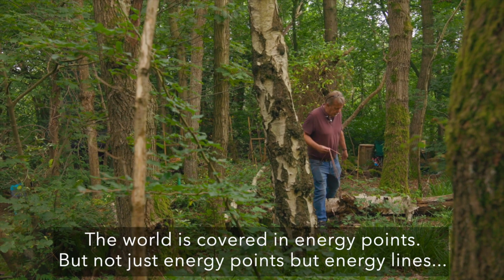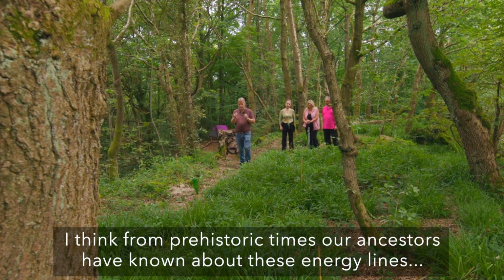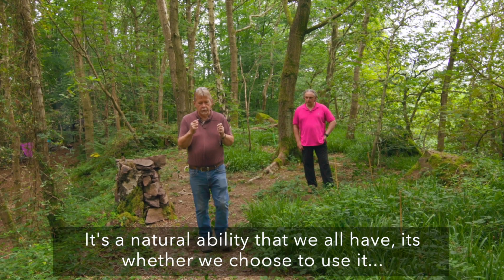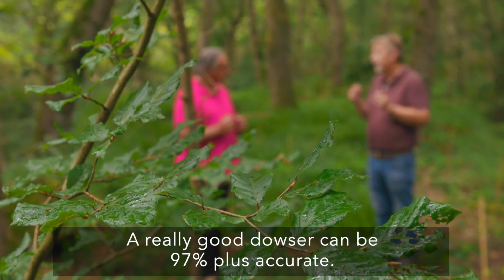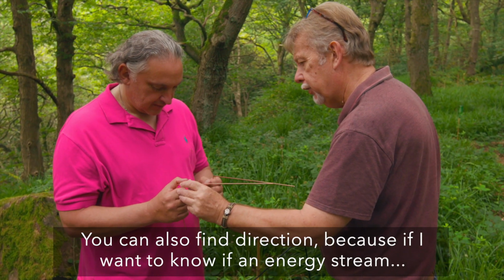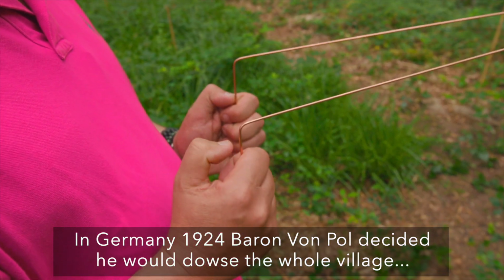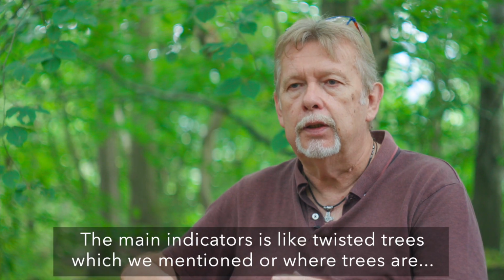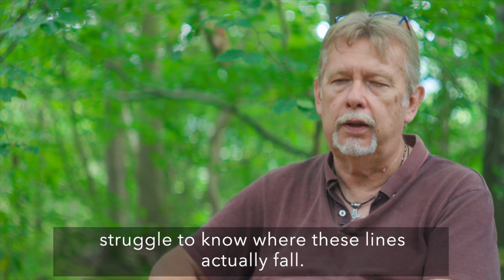Custodian of the Woodland video blog 8. Twisted Trees, Hidden Lines. Dowsing, woodland for insights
Hello, I’m Roly, one of the custodians of the woodland here in the heart of Derbyshire, and I want to begin with a question that often rises unbidden when you slow your pace beneath the canopy. Have you ever stepped into a wood and noticed how some trees are twisted, contorted, or leaning, while others nearby seem drawn toward them, as though the forest itself were listening to something beneath the soil? These are not questions that come easily with tidy answers, but they are questions the land itself invites us to ask if we are prepared to look, linger, and feel.

I know just the man who can begin to speak into this mystery. Tony Waldron is another custodian of the woodland, a listener of landscapes, and someone who has spent a lifetime paying attention to what most of us walk straight past. Tony speaks of the world as being threaded with energy points and energy lines, vast currents that encircle the earth and intersect beneath our feet. Where these lines cross, particular points of intensity arise, some supportive, some disruptive, and often their presence is written quietly into the living fabric of the land.

Dowsing, Tony explains, is one way of discovering where these lines run and where they cross. Within yards of where we are sitting, there may be several such crossover points, easily picked up by someone who knows how to listen. The tools themselves are deceptively simple: a pair of rods, a hazel twig, even a single stick. They are no more than indicators, much like the petrol gauge in a car. The rods are inert. They do not sense anything on their own. It is the human body that is doing the sensing, responding through minute, involuntary movements in the muscles of the hands as they pass through subtle electrical fields beneath the ground.

From prehistoric times, Tony suggests, our ancestors understood these invisible structures. We see echoes of that knowledge in ancient sites, in alignments, and in the places chosen for settlement, water, and ritual. There are records reaching far back, including biblical accounts in which a single staff is used to locate water. Water, after all, is the most common reason people have dowsed throughout history. In the sixteenth century, Agricola’s De Re Metallica even shows woodcut illustrations of dowsers walking the land to guide miners toward hidden seams of ore.

This knowledge never truly disappeared. Tony recalls how Queen Elizabeth brought experts from Germany, where dowsing was highly developed, to help locate minerals in Britain. Even in modern times, people trained in this sensitivity have worked for major industries to locate oil and resources. It is not a strange gift possessed by a few, Tony insists, but a natural human ability, one we have largely forgotten how to trust.

Accuracy, he says, depends entirely on the person. A good dowser tunes themselves to the frequency of what they are seeking, whether that is water, minerals, or energy lines. In that sense, dowsing is not unlike healing, where sensitivity and attunement matter more than instruments. Tony recounts his own first experience, watching an old man arrive in a battered Land Rover, armed with nothing but a hazel twig, to mark a drilling point. The drilling company trusted him so completely that they were willing not to charge if he was wrong. He wasn’t.

Science struggles with dowsing because it resists repetition under controlled conditions. The very act of being tested can interfere with the ability to tune in. Yet the land continues to give its own signs. Twisted trees are among the most visible. Where energy lines cross, where disturbances ripple through the earth’s resonant fields, plants growing directly above may spiral, lean, or warp, turning clockwise or anticlockwise as they respond over time. These trees become quiet markers, teaching those who walk attentively how to read the ground beneath them.

Dowsing rods help define the width, direction, and edges of these lines, which are rarely thin or singular. They may run in parallel, spread wide, or shift subtly. Without some form of indicator, these patterns would be almost impossible to discern. The rods make the invisible visible, translating sensation into movement.

As custodians of the woodland, our role is not to convince or convert, but to observe, respect, and share. The forest does not demand belief. It invites a relationship. If you walk slowly enough, if you watch the trees and feel the ground beneath your feet, you may begin to notice that the woodland is shaped not only by wind, water, and time, but by deeper currents moving silently through the earth. My thanks go to Tony Waldron for his generosity of knowledge and to the woodland itself for continuing to speak to those willing to listen.

Thanks to Andy Rokita for filming and editing this videocast